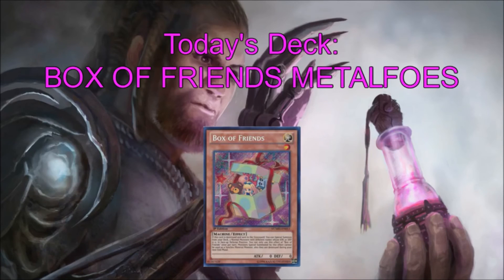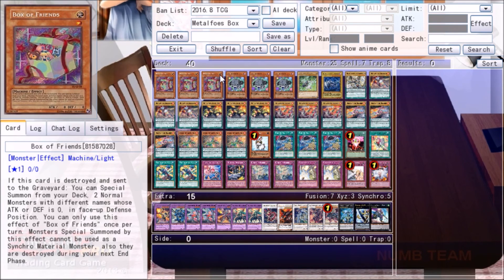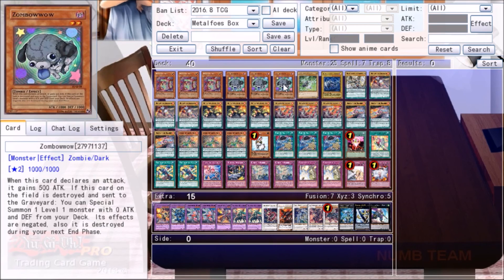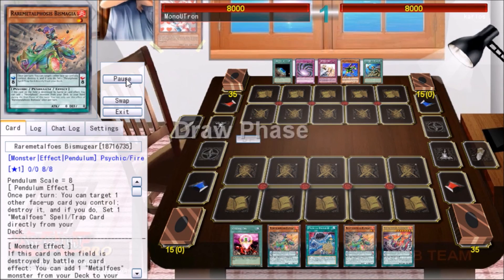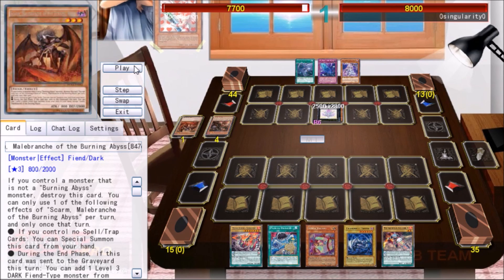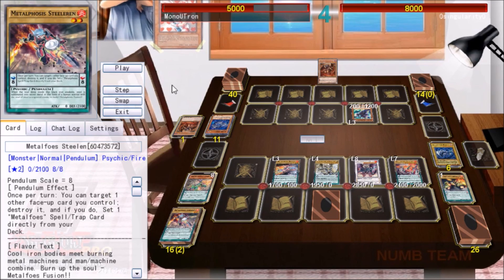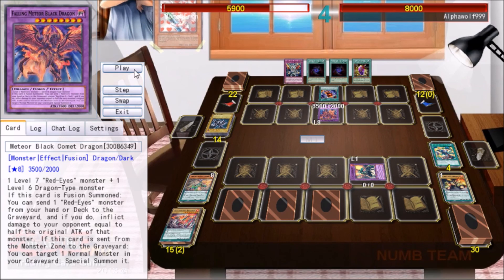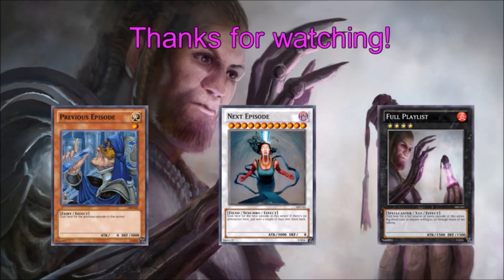BOX OF FRIENDS TZOLKIN METALFOES - Ten Minute Testing 12/6/16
What's up?

I'm back and hoping to make videos three times a week again. My schedule's gonna be in a bit of flux, just because I have so much awful shit to do. Look forward to some special content thought for 100 sub specials and regional coming up. Apologies for my lack of streaming. I'll try to do something Thursday, but really can't promise anything.

This deck is something I remember people being really hyped up for, and then never tried again. I think it's cool and playable. Check it out.